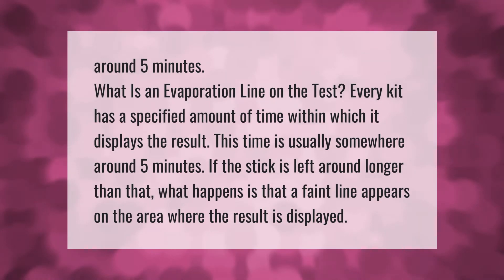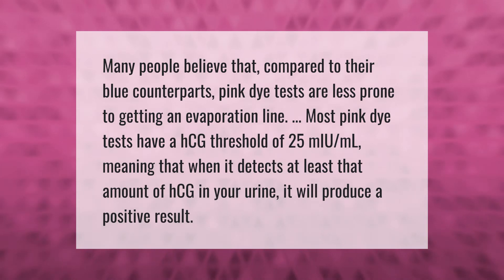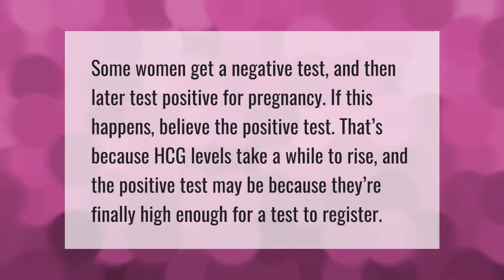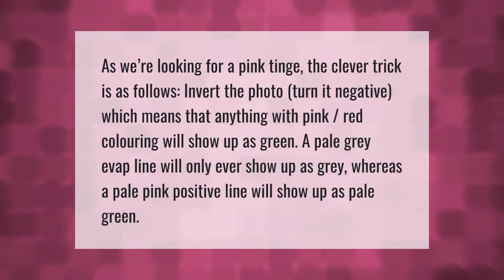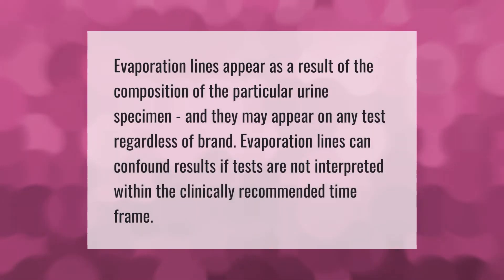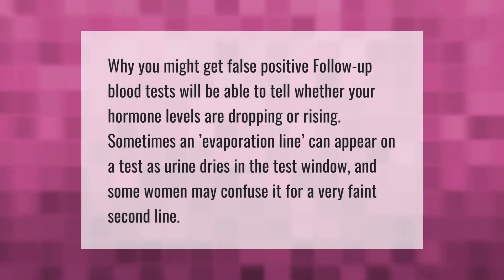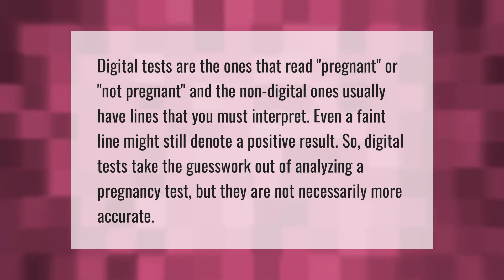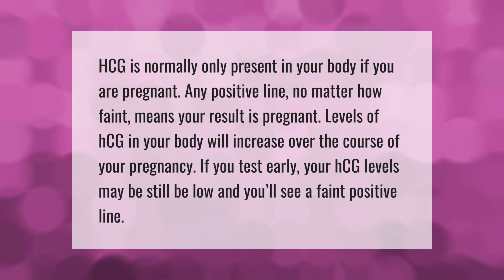How long does evaporation line last?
00:00 - How long does evaporation line last?
00:40 - Do pink dye tests have evaporation lines?
01:12 - Why can't you read a pregnancy test after 10 minutes?
01:41 - Can negative pregnancy test turn positive later?
02:09 - Does water wash away EVAP lines?
02:40 - Do EVAP lines show up on negative image?
03:11 - Can an evaporation line show up within the time limit?
03:38 - Is it better to pee on stick or in Cup?
04:07 - What happens if you get urine on the pregnancy test window?
04:35 - Are digital pregnancy tests more accurate?
05:07 - How common are false negative pregnancy tests?
05:37 - How faint Can a pregnancy line be?

Laura S. Harris (2021, March 29.) How long does evaporation line last?
    AskAbout.video/articles/How-long-does-evaporation-line-last-203418